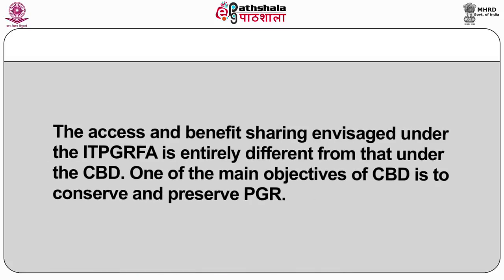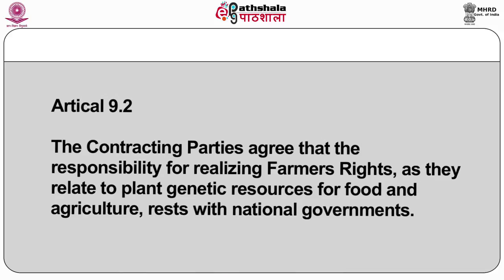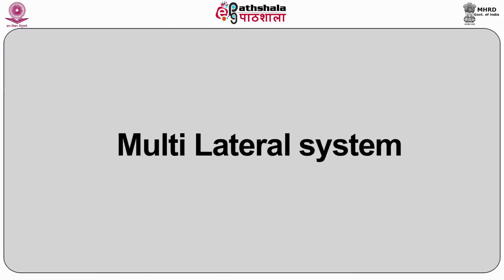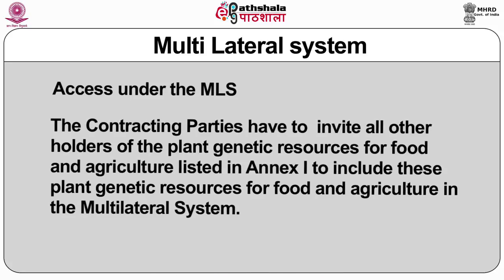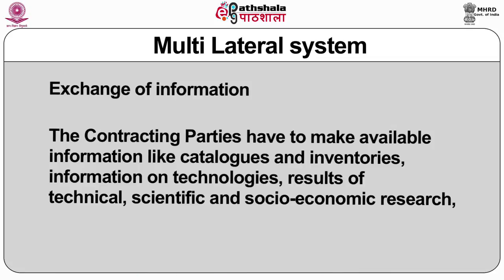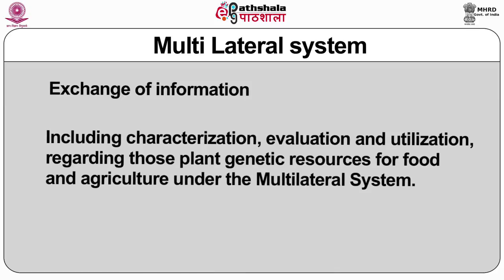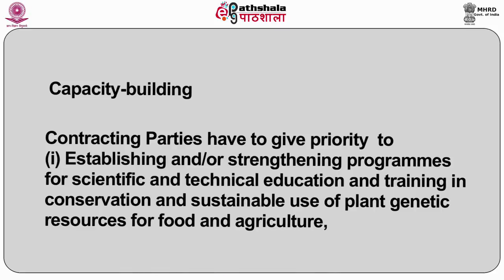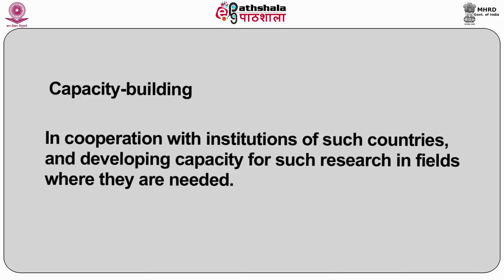The International Treaty on Plant Genetic Resources for Food and Agriculture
Paper : P-04. Economic, Social and Cultural Rights; Group/ Collective Rights